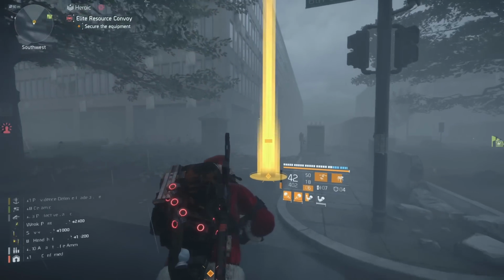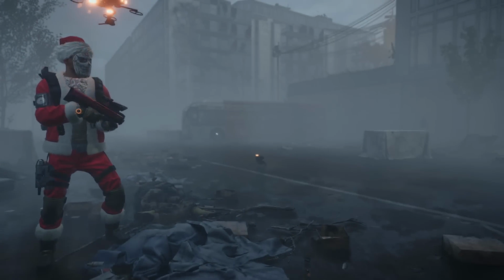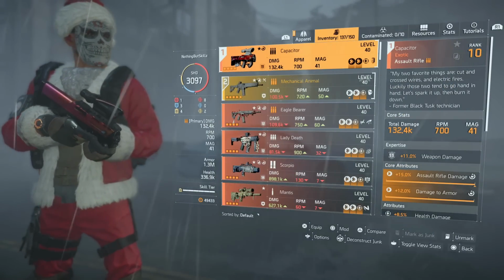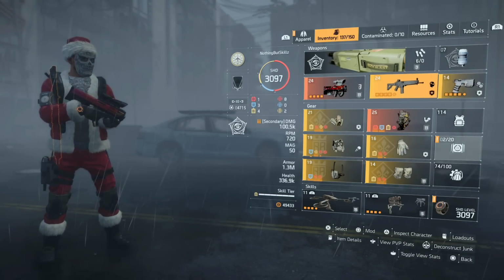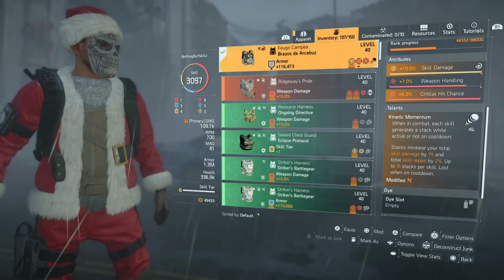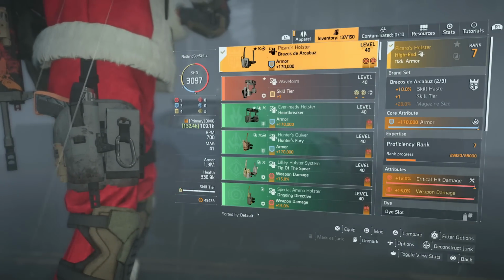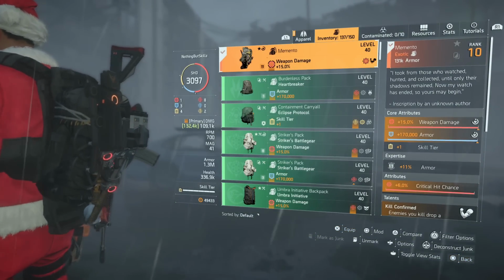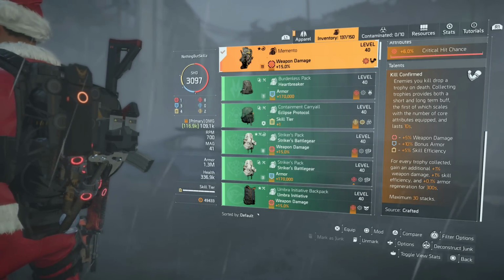The Division 2 Best SOLO HYBRID Build! (TU16.2) It has Damage & Armor Regen, Insane Skill Damage!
00:00 Gameplay
07:31 Build Breakdown